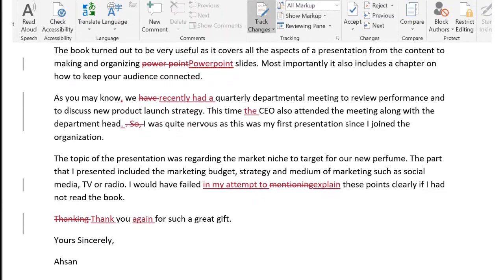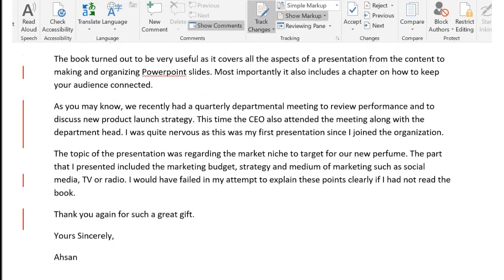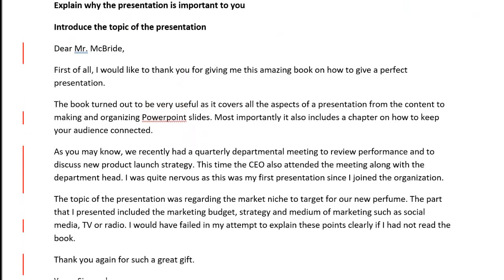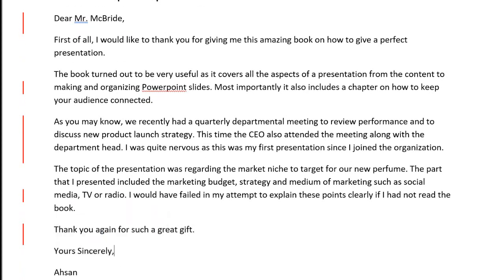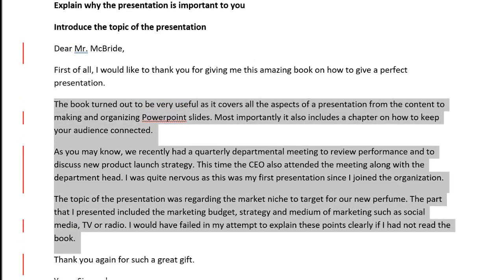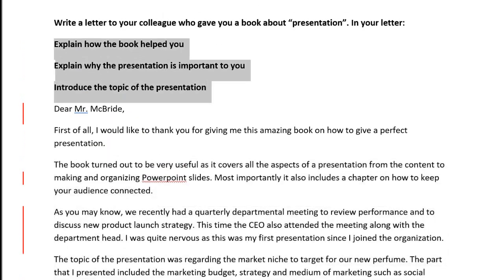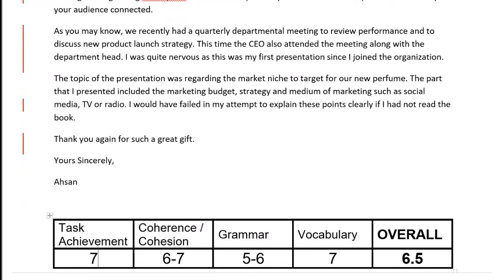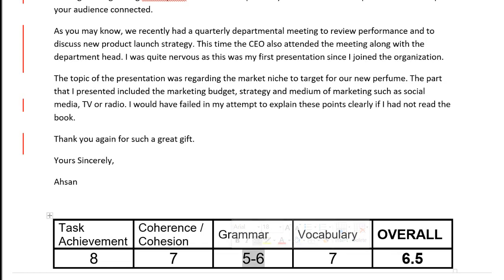IELTS Essay Correction - Letter of thanks for book about presentations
Have you watched my free IELTS Task 1 video course? ieltsforyou.net